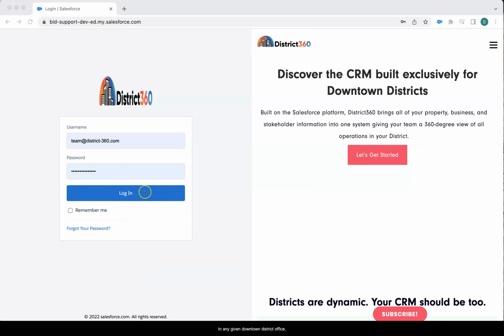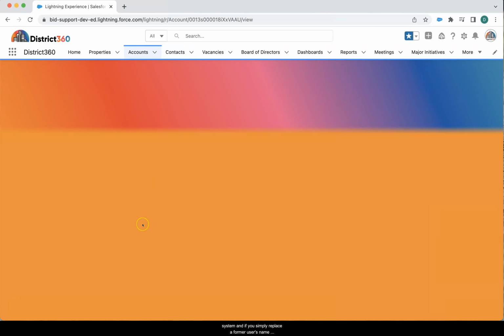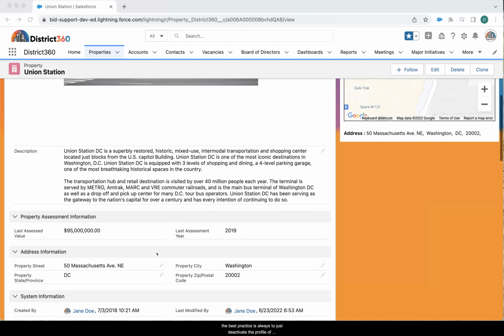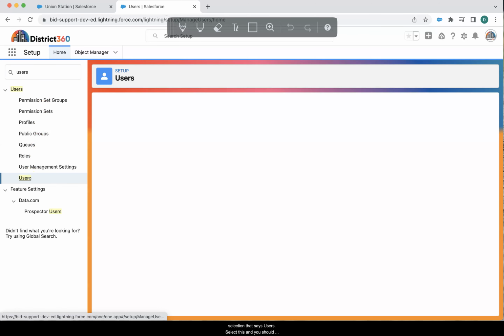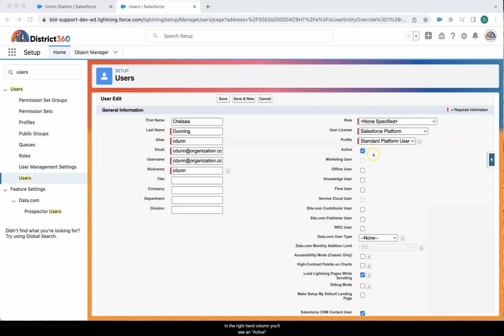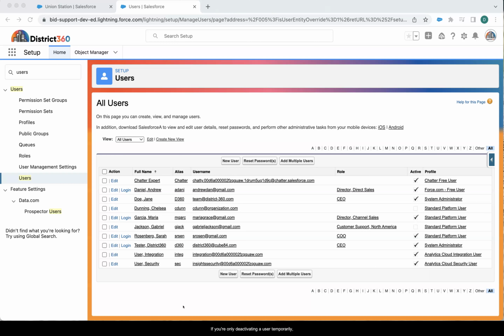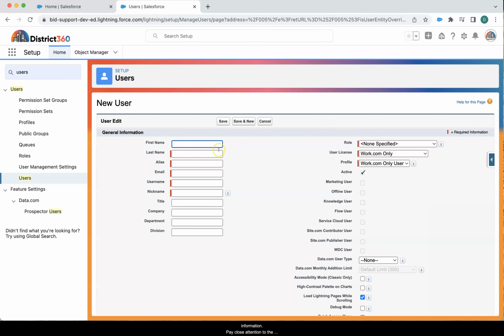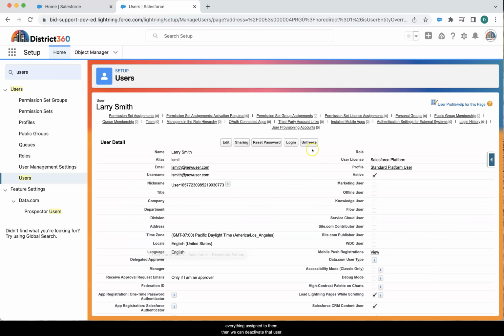Best Practices for Managing Users in District360 Salesforce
When someone leaves your organization and a new person joins your organization, do you know the best practices for turning over Salesforce licenses for District360? In this video, we’ll address why you should never just replace an old user's name, how to freeze access, deleting users and adding new users.
Discover the CRM created exclusively for Downtown Districts!  Built on the powerful Salesforce platform, District360 brings all of your property, business, and stakeholder information into one system giving your team a 360-degree view of all operations in your downtown district.